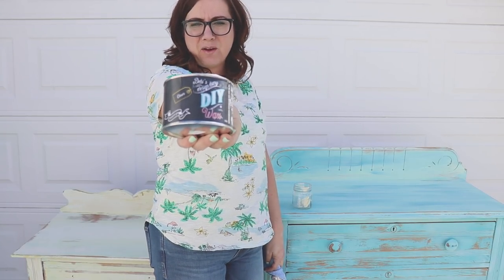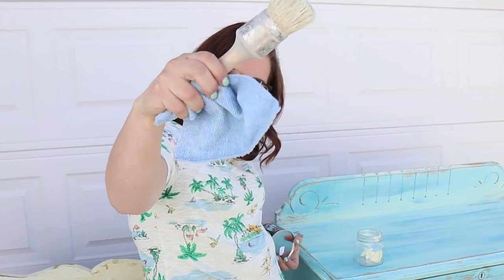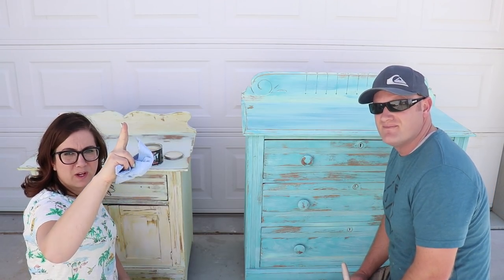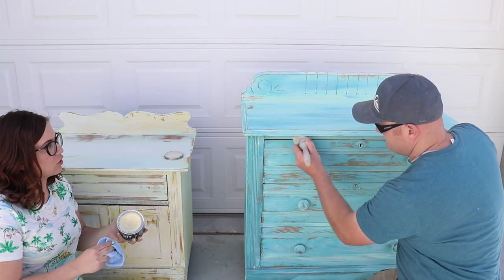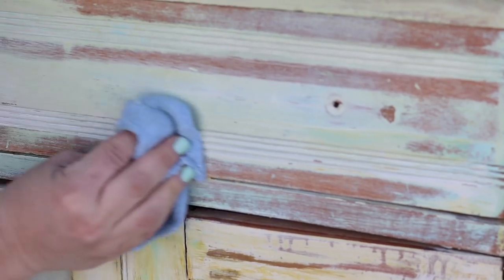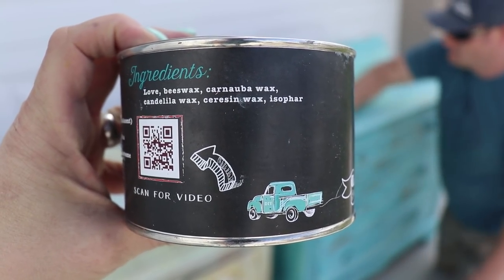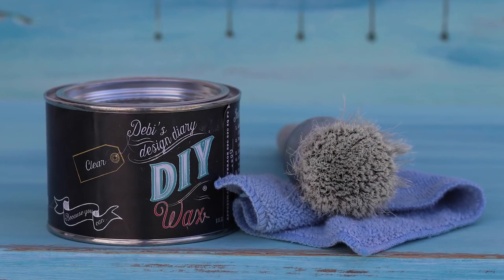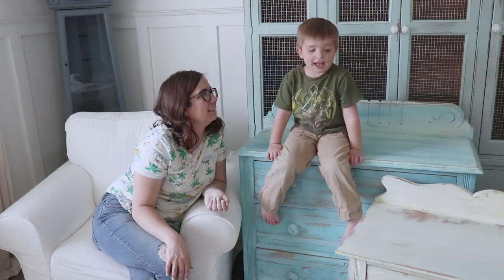How To Wax Furniture | Clear Wax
Quick tips on how to use clear furniture wax.